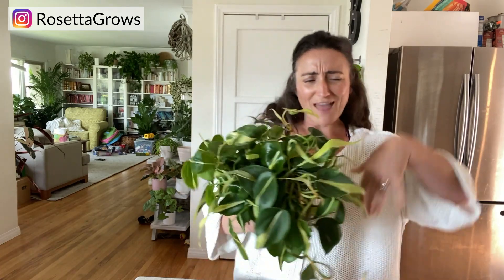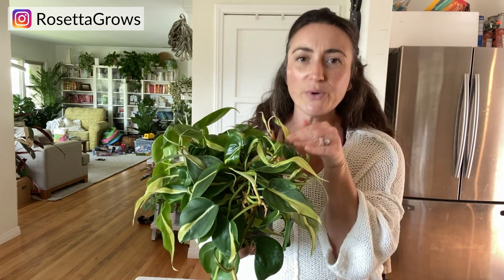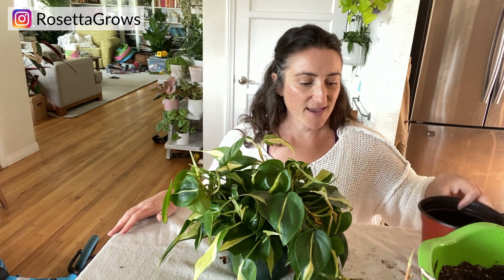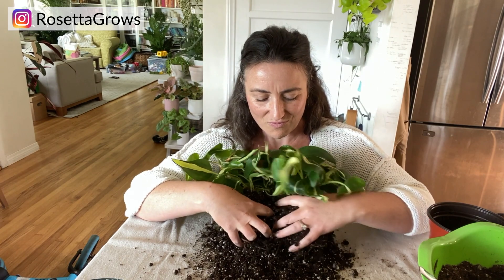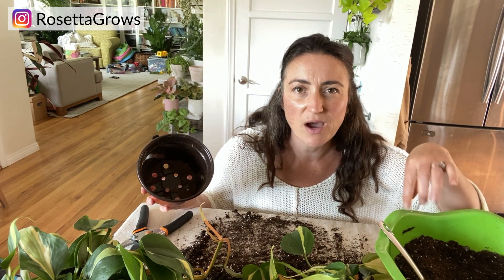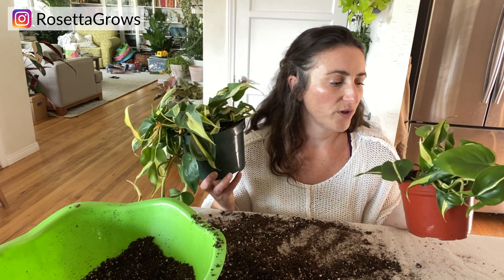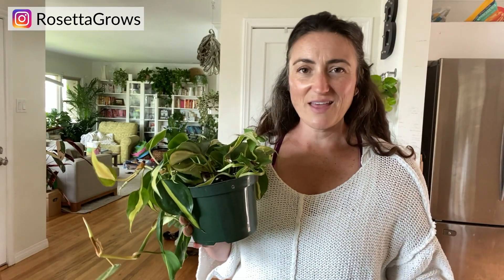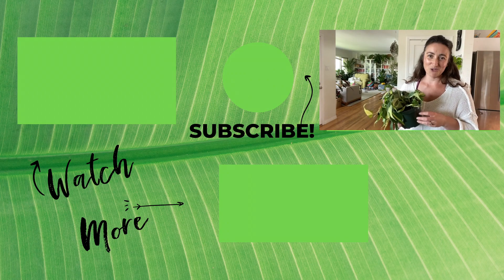Philodendron Types: Rio vs Brazil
In today’s video I am going to show you the difference between philodendron rio and philodendron brazil. The rio, also known as Rio Sport, Philodendron Silver Stripe, or Philodendron Cream Stripe, is a fairly new variety and often gets mistaken for a Philodendron Brazil. As well as showing you the similarities and differences between these two philodendrons, I’ll also be showing you how to divide plants as I divide the Rio. Philodendron Rio and Philodendron Brazil make awesome house plants are some of the easiest plants for beginners. Be sure to watch to the end for a fun surprise!

WATCH THESE!